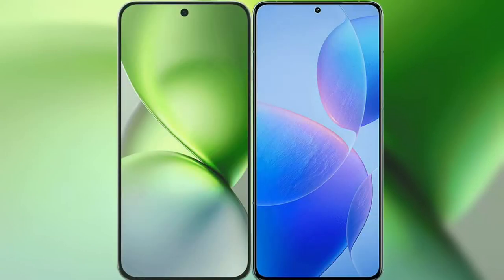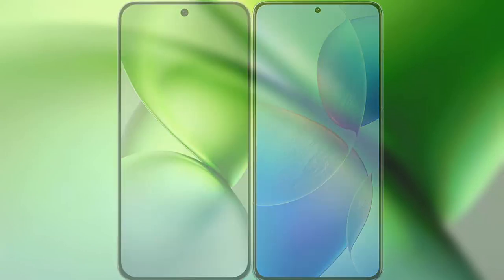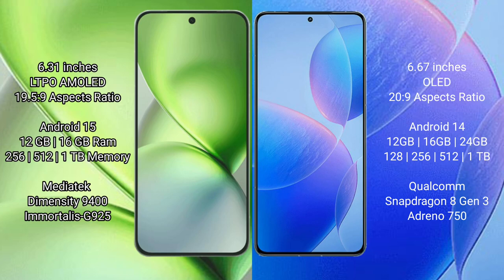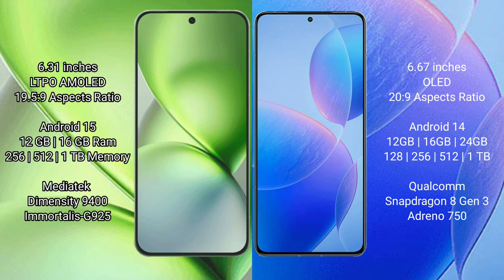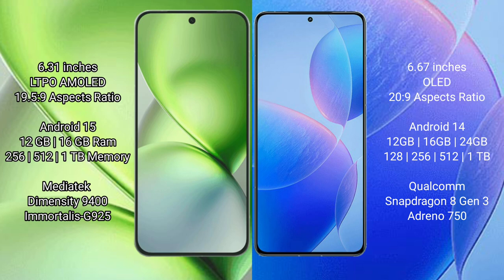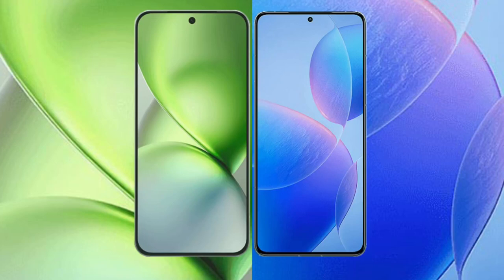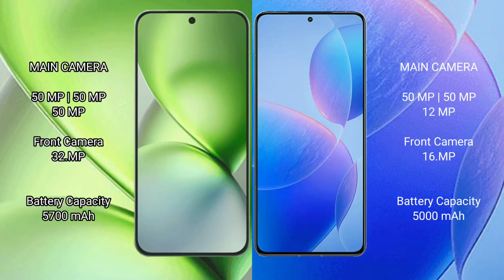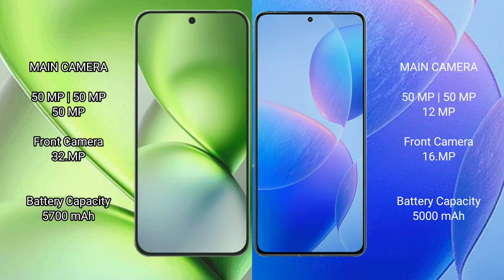Vivo X200 Pro Mini vs Redmi K70 Pro Review